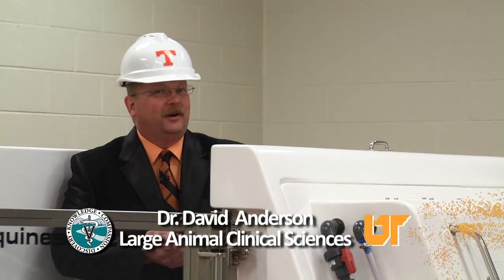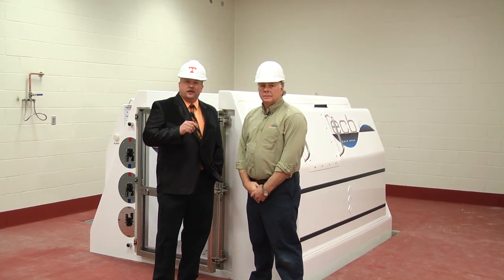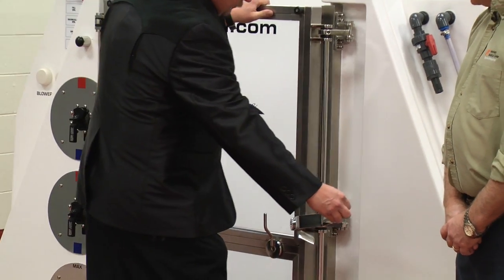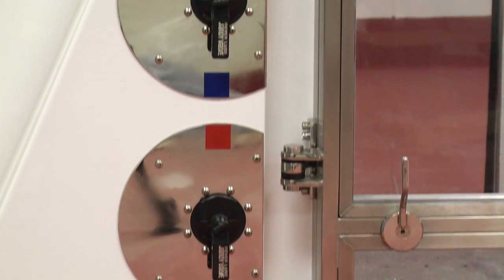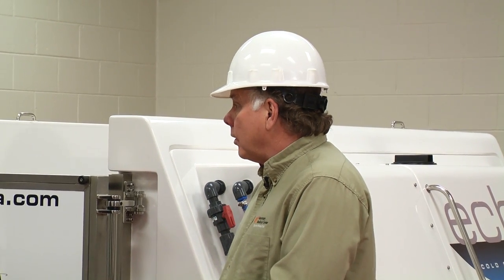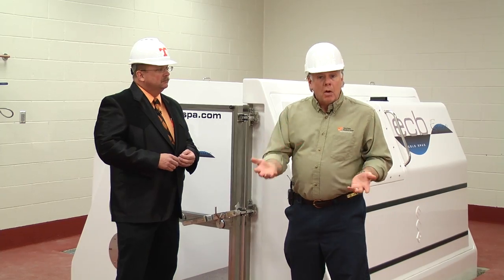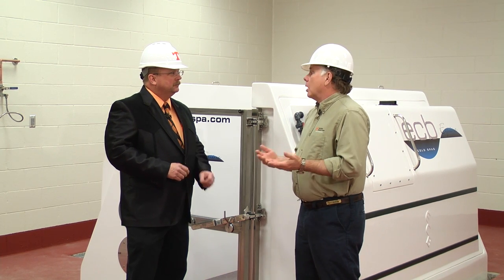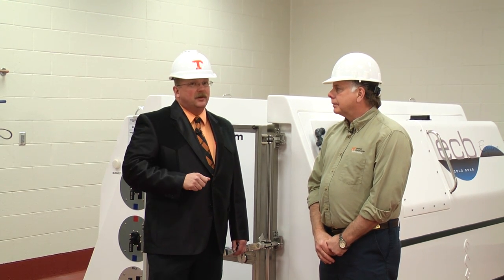Cold Saltwater Equine Spa at University of Tennessee Veterinary Medical Center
Dr. David Anderson chats with Dr. Steve Adair, equine rehabilitation specialist at UT Equine Hospital, about the benefits of cold saltwater therapy.